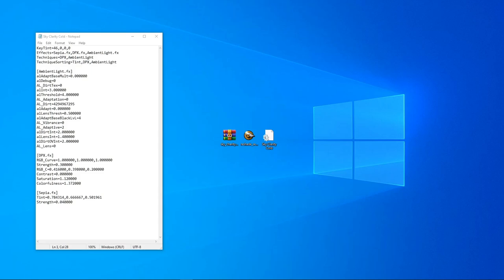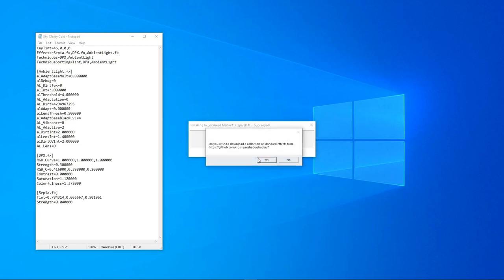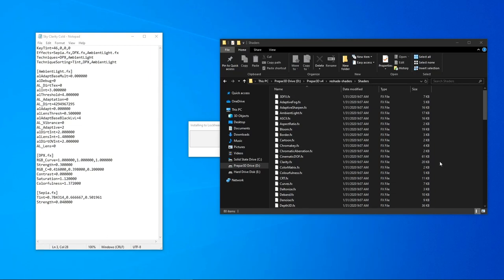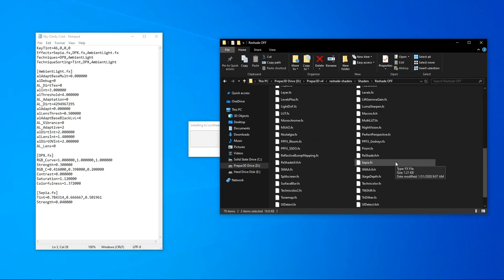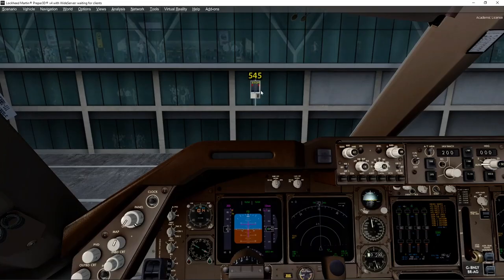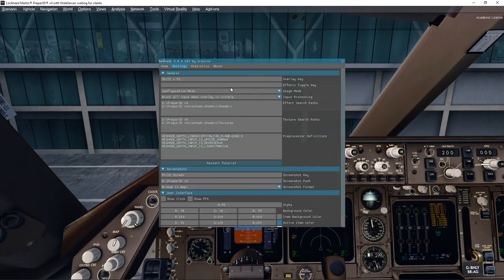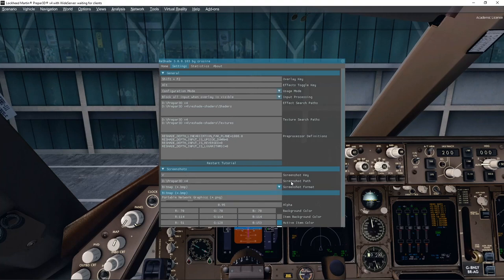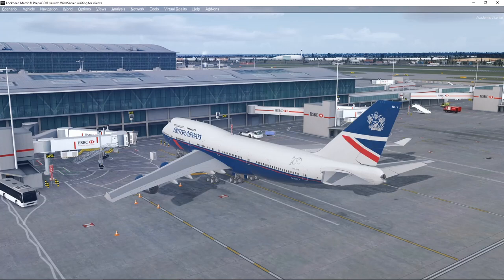P3D v4.5 Reshade Tutorial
Hello all and welcome to short tutorial on how to install reshade into Prepar3D v4.5!